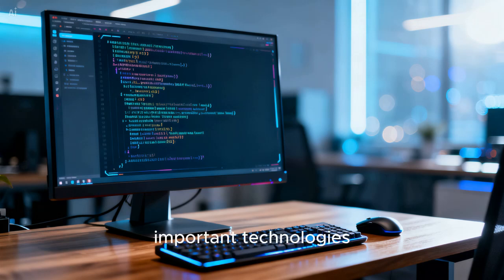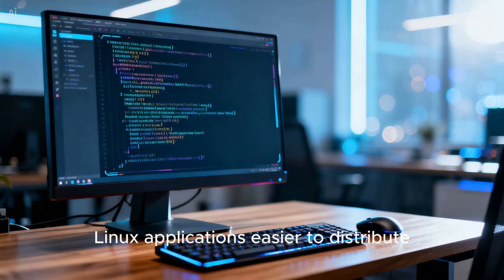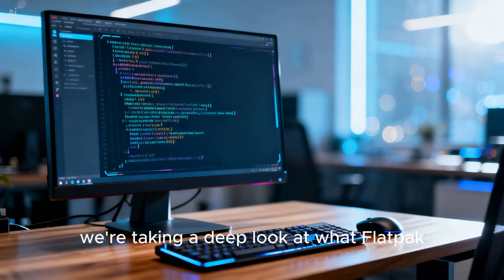Flatpak 1.18 Officially Released! 🚀 Major Linux App Sandboxing & Distribution Improvements Explained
Flatpak 1.18 has officially been released, bringing important improvements to Linux application sandboxing, security, performance, portal integration, developer tools, and software distribution. In this video, we explore everything new in Flatpak 1.18, why these changes matter for Linux users and developers, and how Flatpak continues to transform the way applications are delivered across Ubuntu, Fedora, Linux Mint, Debian, Arch Linux, and other distributions.

Learn about the latest security enhancements, sandboxing updates, compatibility improvements, Flathub ecosystem benefits, and the future of universal Linux app packaging. If you're interested in Linux desktop news, open-source software, Flatpak applications, and modern Linux technologies, this is a release you don't want to miss.

Watch until the end to discover how Flatpak 1.18 strengthens Linux app distribution and why it remains one of the most important technologies in the Linux ecosystem.